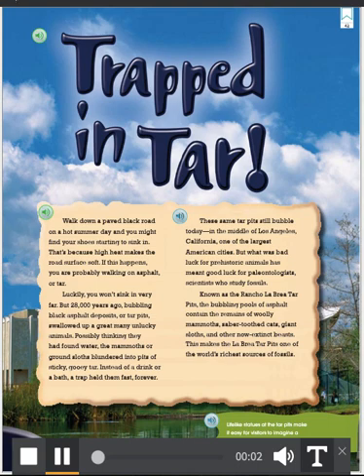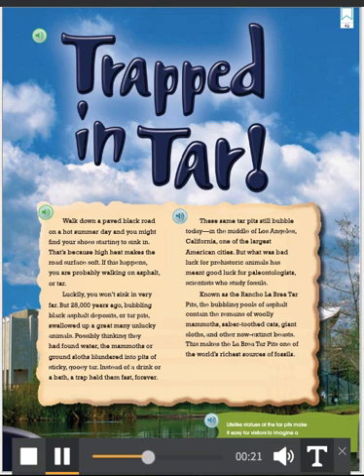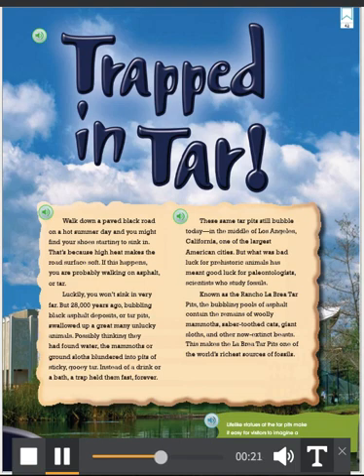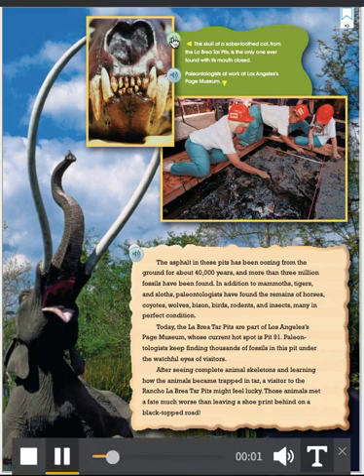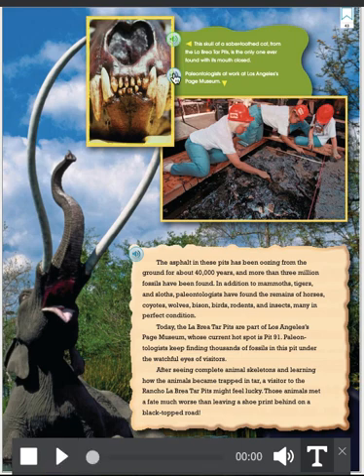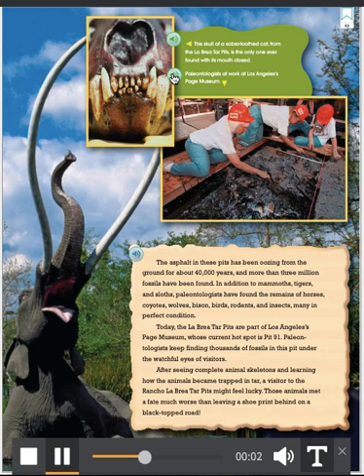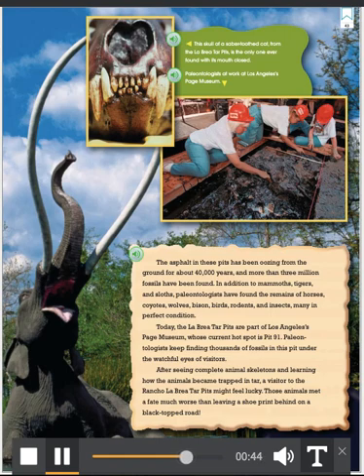G5 L28 Trapped in Tar